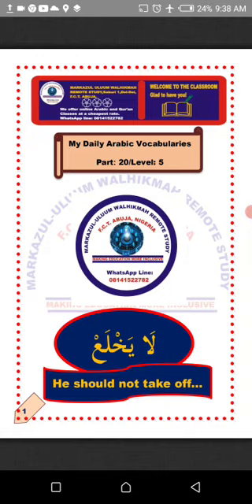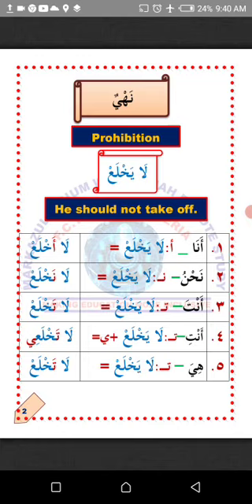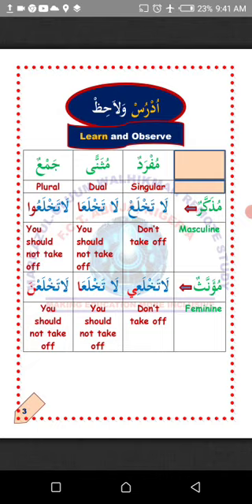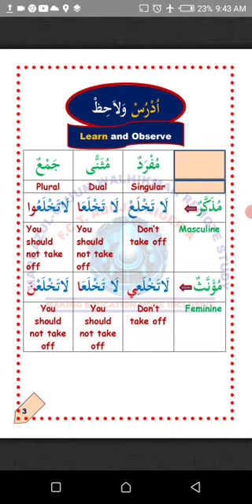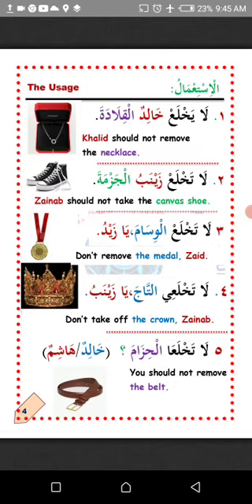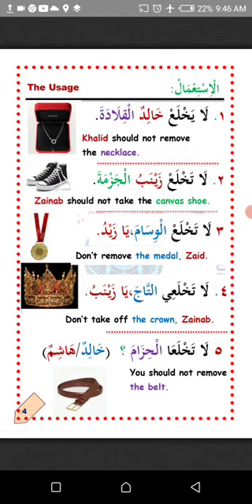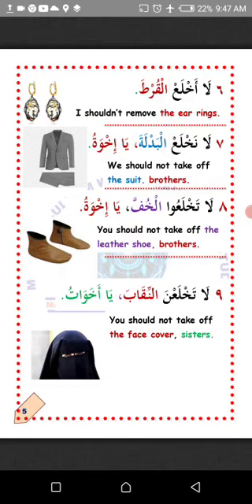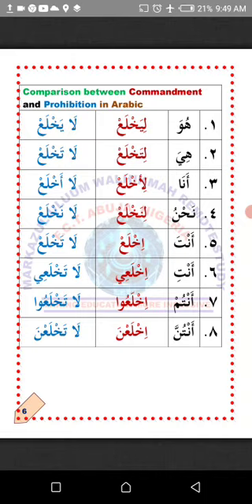Arabic Daily Vocabularies- Part: 20 /Level: 5